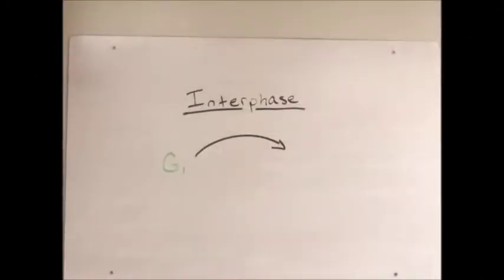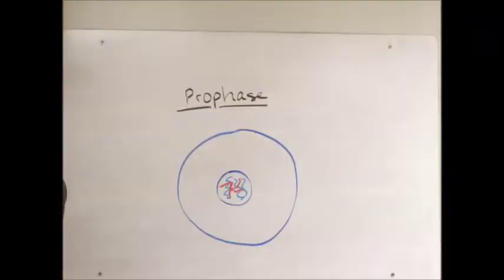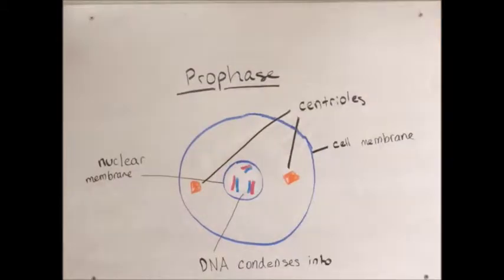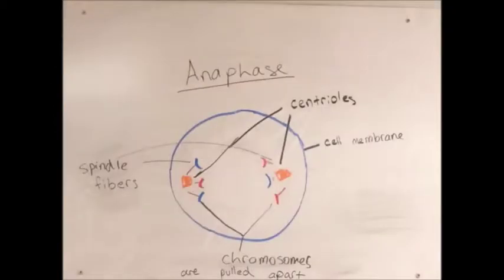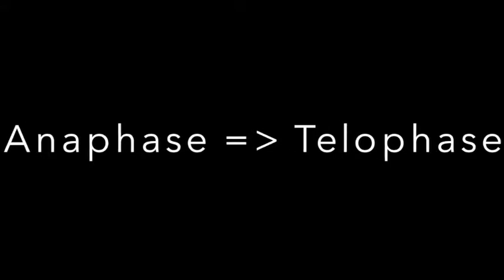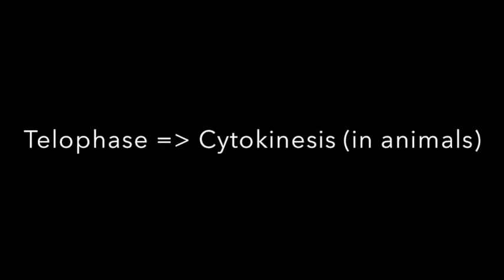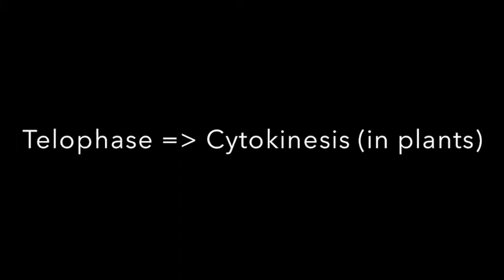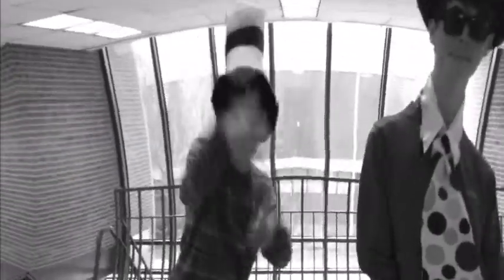In Da Cell (Mitosis Rap)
Yeah buddy!!! It's Brolic!!!

I think that's what I'm supposed to say...

The song is "In da club" by instrumental icons.